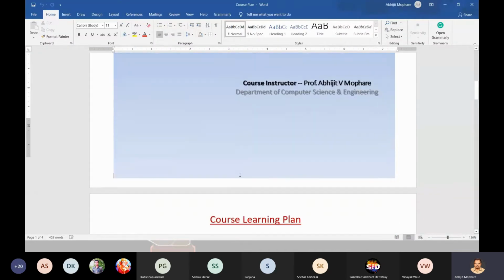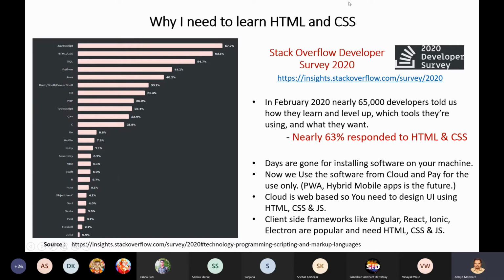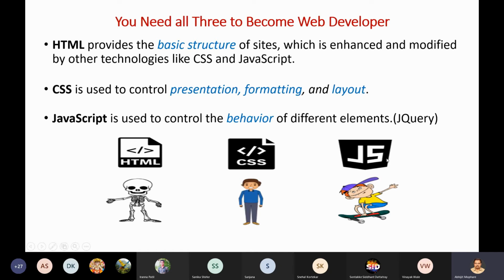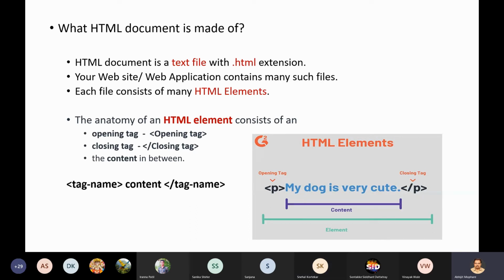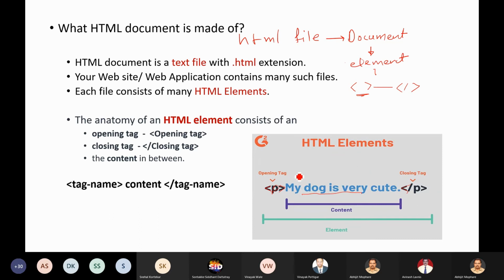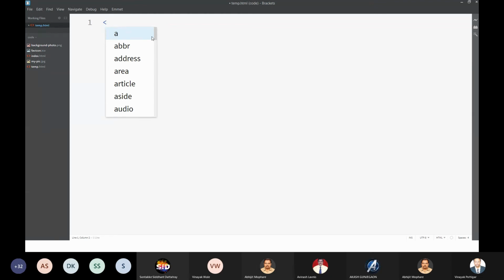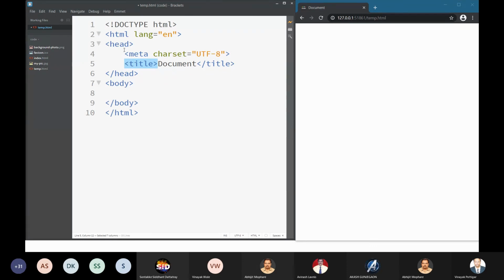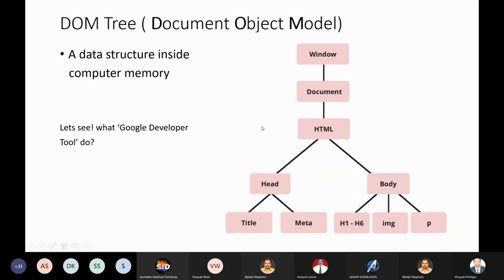Session 1 of the Course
This video is a recorded session of the course UI Masterclass with HTML and CSS.